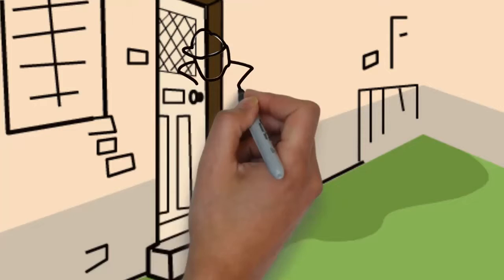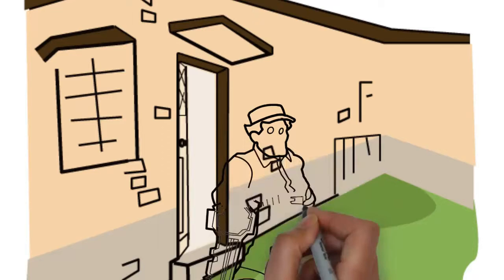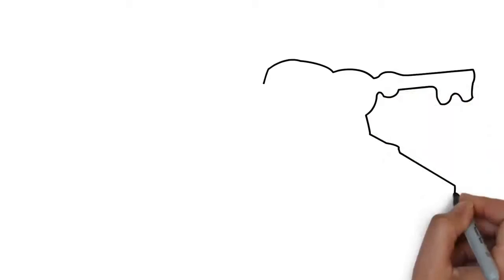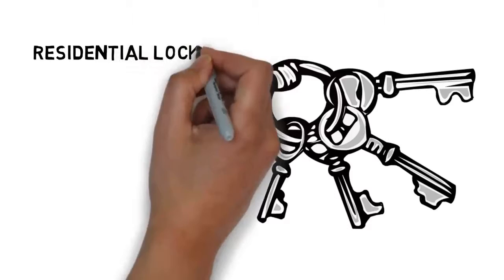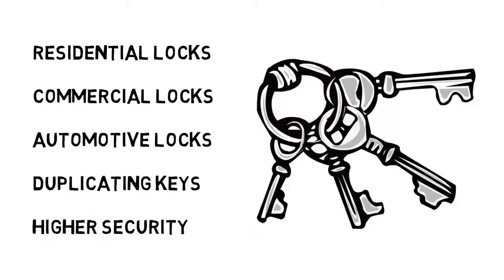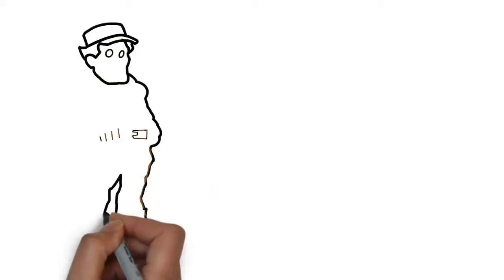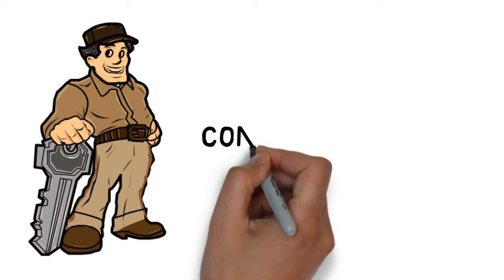Locksmith Randburg Company Video Intro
We are the number 1 locksmiths in Randburg with skilled technicians in lock picking, car transponder keys, break in repairs, car, home or office lock replacements and repairs.